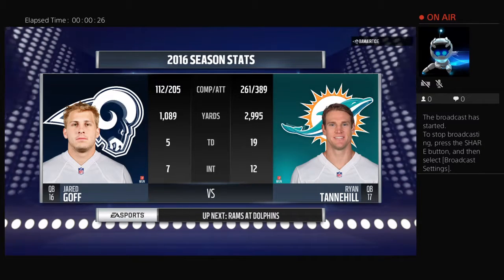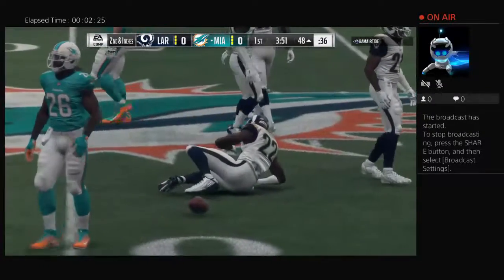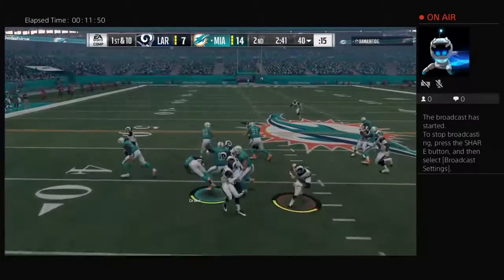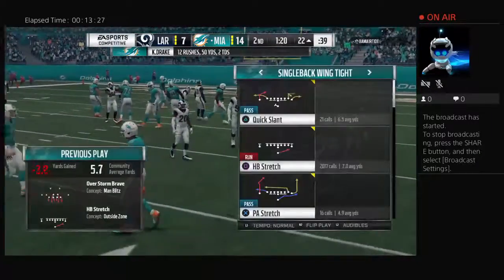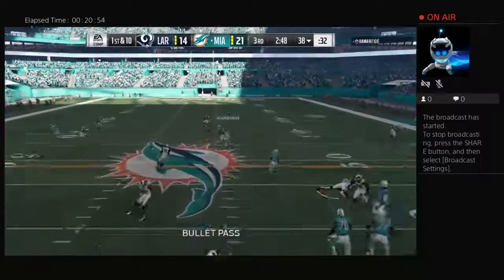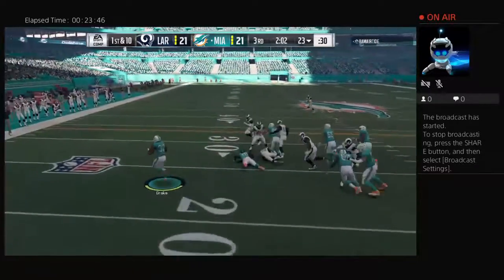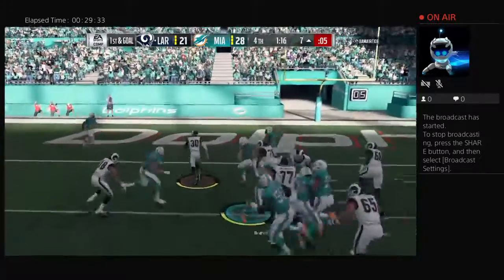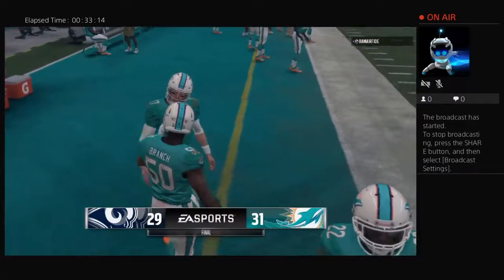jaycazzz's Live PS4 Broadcast